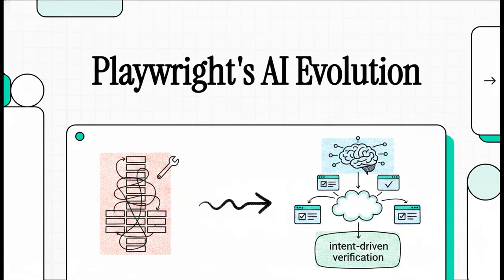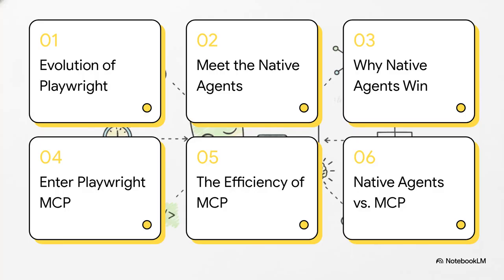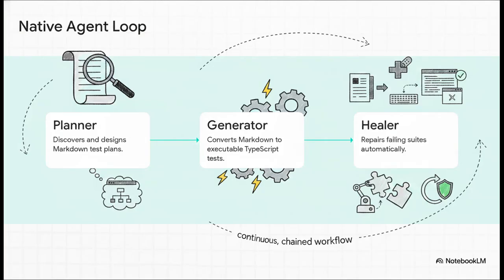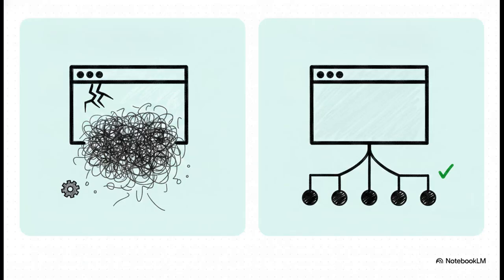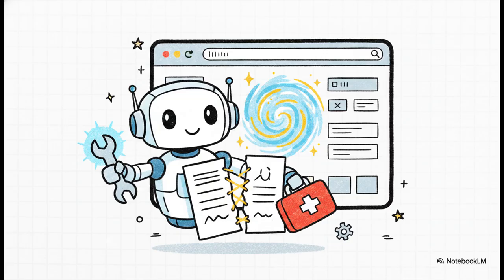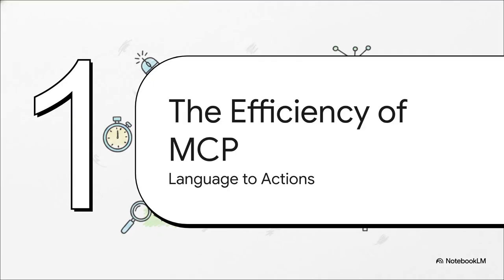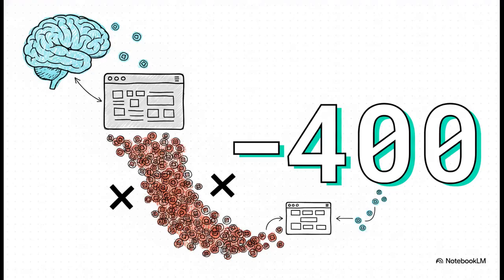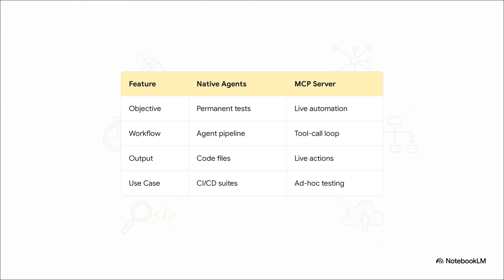Playwright with AI (Native Agents and MCP)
In this video we will have a detailed run through of the AI capability of Playwright tool , through it's native Agents and MCP